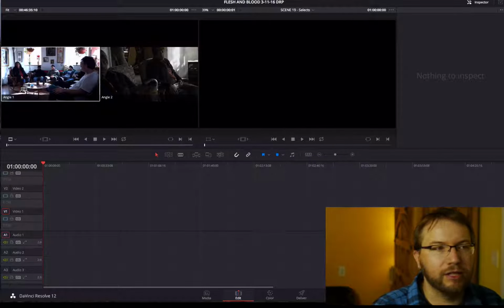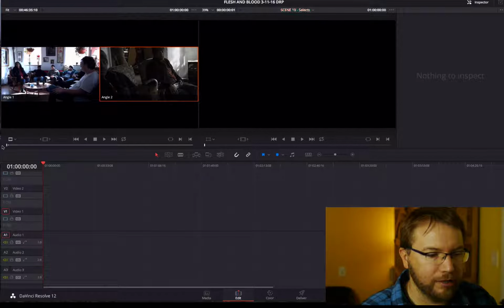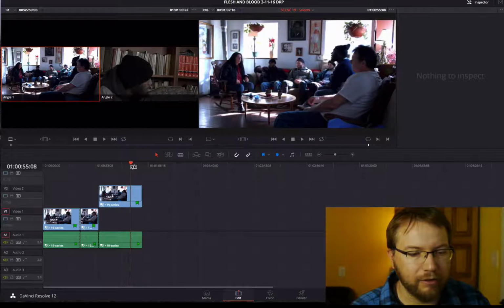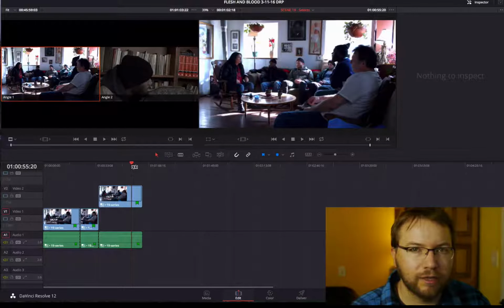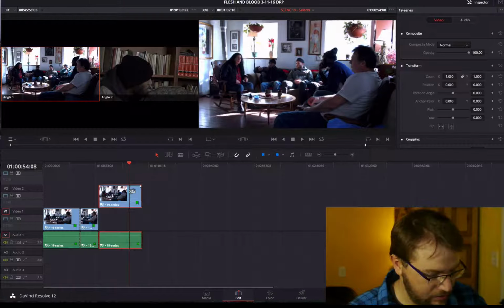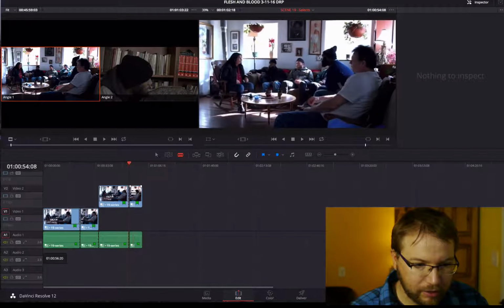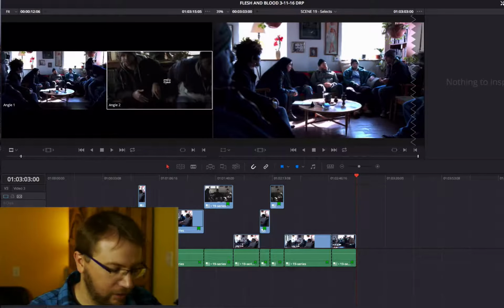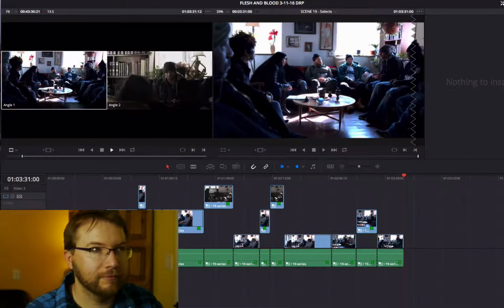Scene Selection in Film Editing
I help editors level up into feature films, TV, and documentaries by cutting the kind of scenes that get them hired In this episode I take a first look a new scene and start with the selecting process. For me 90% of editing is selecting: The actual process of evaluating the footage in terms of emotion, performance and story.

I build select reels with different video layers to visually indicate which moments I consider to be "gold", "good" or "it just happened". This way, as I start cutting a scene, I can quickly see where the strong points are in the footage.

THIS GUY EDITS (TGE) is a youtube channel by film editor Sven Pape, an A.C.E. award nominee, whose credits include work for directors James Cameron, Joseph Gordon-Levitt and James Franco.

TGE is not about how to run a piece of software, but rather how to tell stories creatively.

Sven cuts his latest film for Sundance filmmaker Mark Webber. “Flesh & Blood” is their third collaboration.

Film Editing Book Recommendation - "In the Blink of an Eye" by Walter Murch

Several times a week TGE will post update videos. You get to see the timeline and the editor's play-by-play-commentary as he cuts scenes. It shows work in progress.

For example TGE puts Walter Murch’s theory of “The Blink of an Eye” to the test. Another segment reveals editing tips on how to dramatically get into and out of scene. A future episode includes David Mamet’s philosophy on scene writing as it applies to editing.